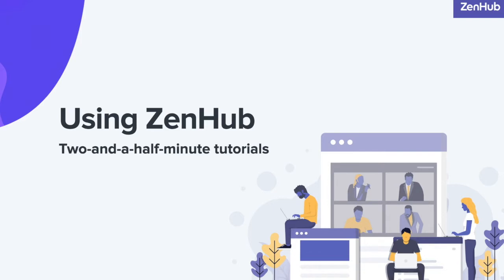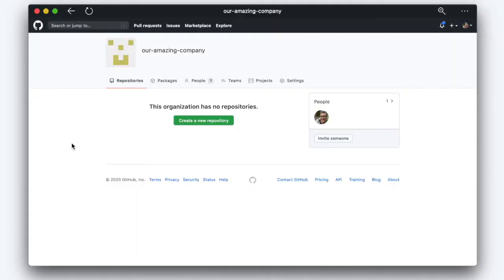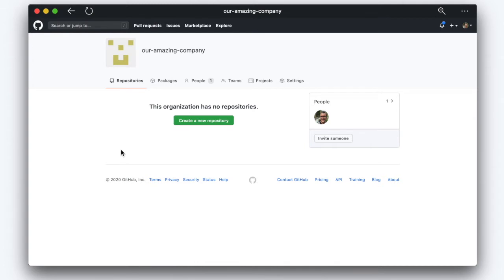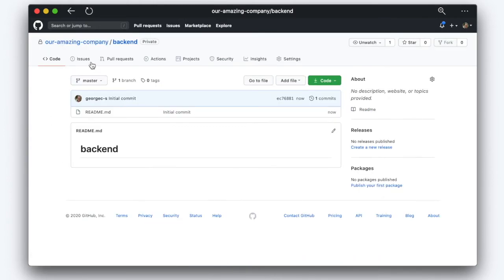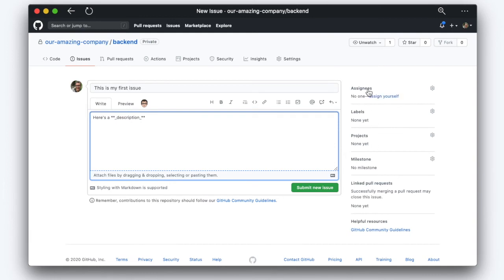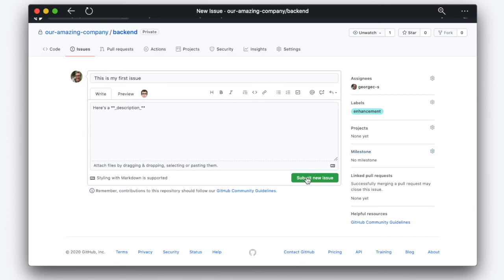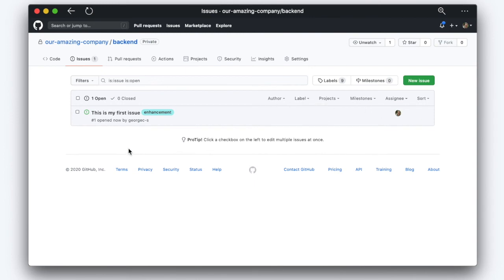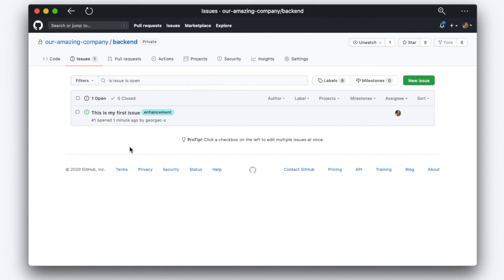Using ZenHub: Getting Started with GitHub Issues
In this two-and-a-half-minute tutorial, we cover how you can get started with GitHub Issues.

ZenHub is the BEST Agile/Scrum/Kanban/Lean/DevOps project management software for teams working in GitHub. Check out our two-and-a-half-minute tutorials covering everything you need to know about using ZenHub. ZenHub is the PERFECT alternative to JIRA / Trello / Monday / ClickUp / Linear thanks to its deep integration into GitHub. Make your developers (and whole team) happy by tracking work where you work.